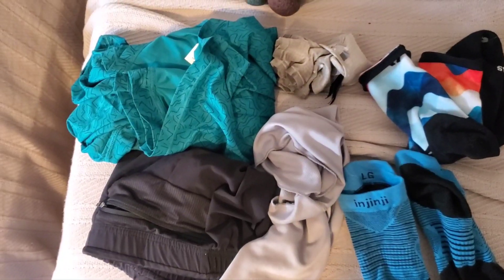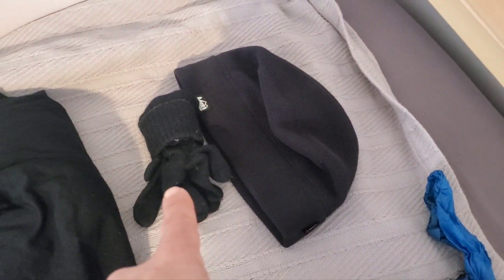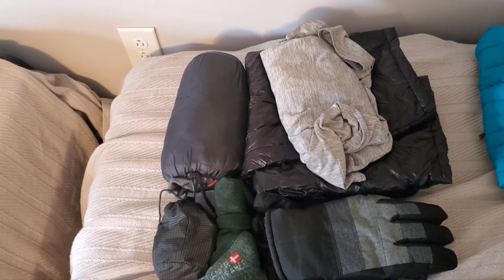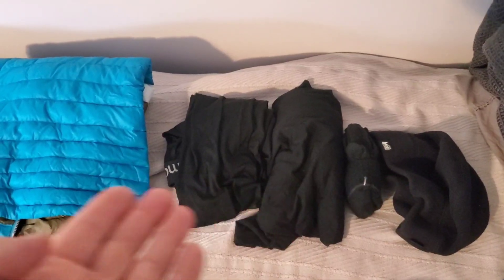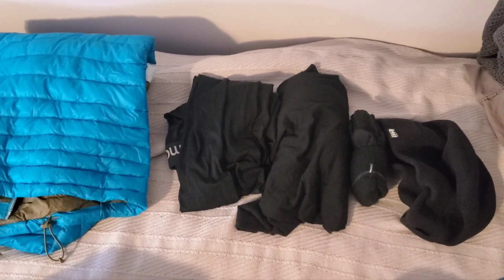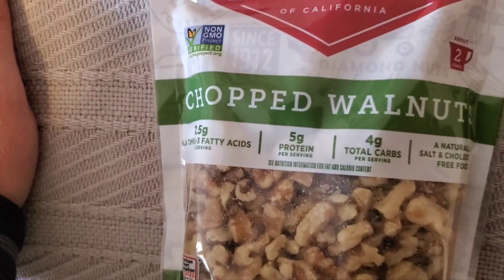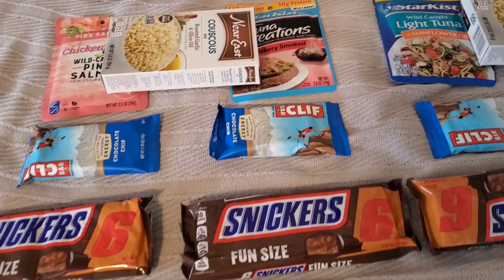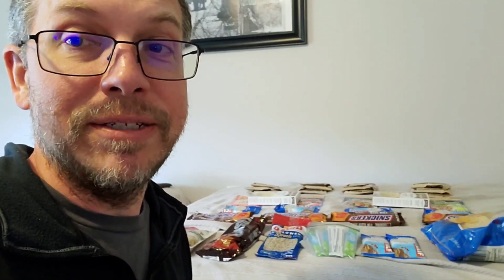Gear Changes & Food Plan for Grayson Highlands on a 2023 AT Thru Hike!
My Gear CHANGES and food plan for the Grayson Highlands!  I am trying to hike the Appalachian Trail in an adaptive way.  As a result, it is time to send some gear home and add some other gear for changing circumstances.  In this thru hike video, I will explain my reasoning and would love your input :)